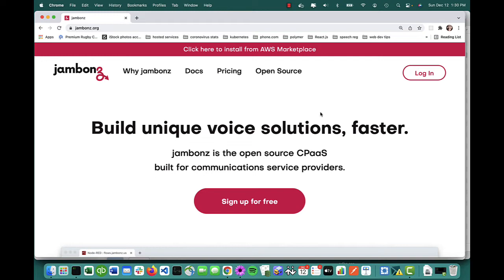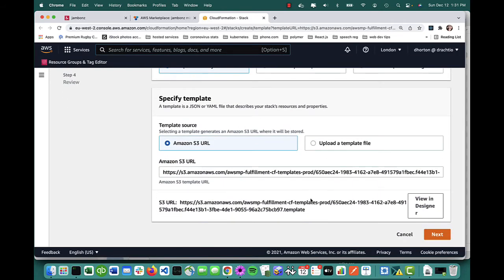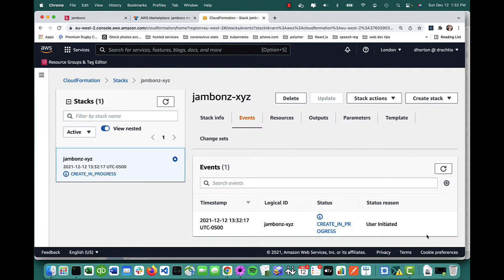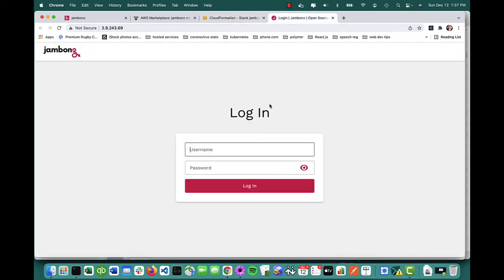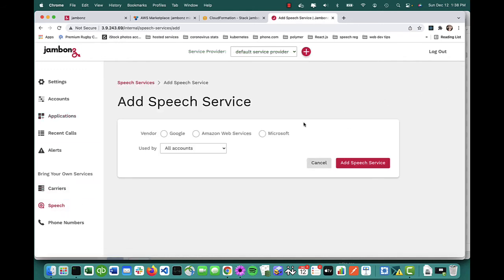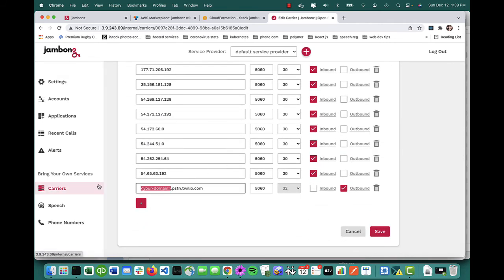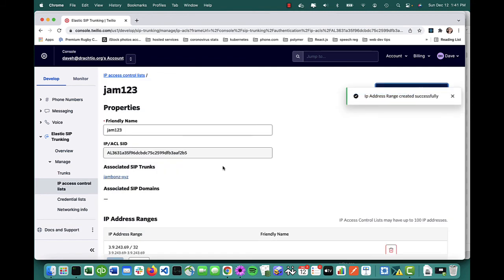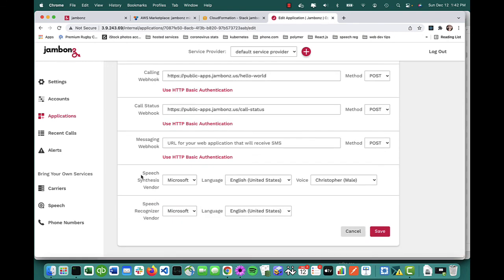jambonz release 0.7.0 episode 1: Microsoft Speech support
The first of several videos reviewing the new features in jambonz version 0.7.0; showing how to install on AWS and demonstrating the use of Microsoft as a speech vendor.